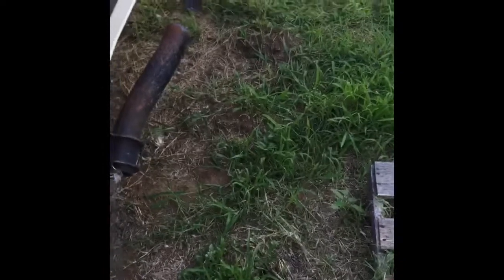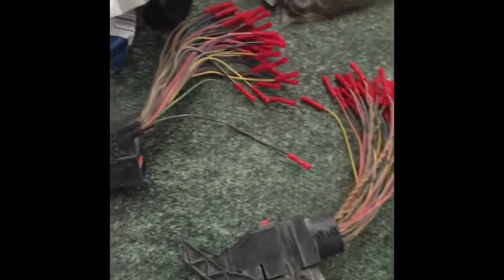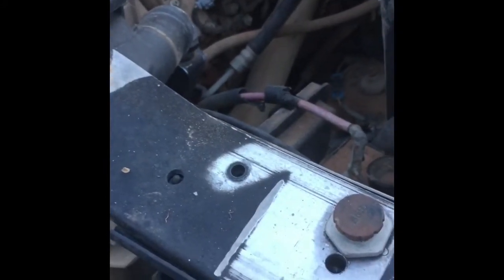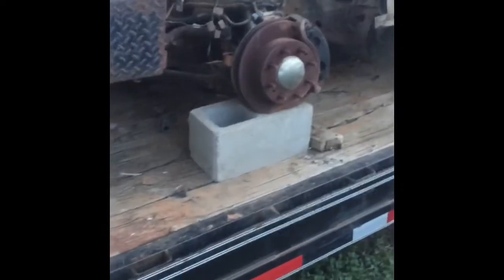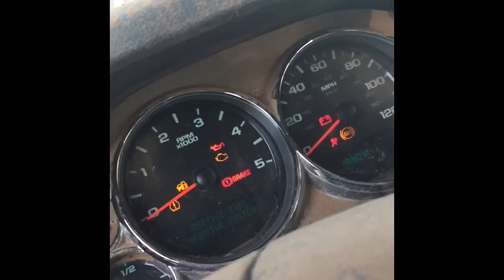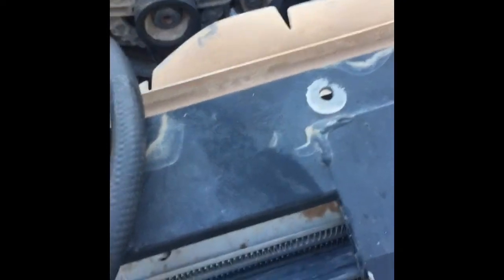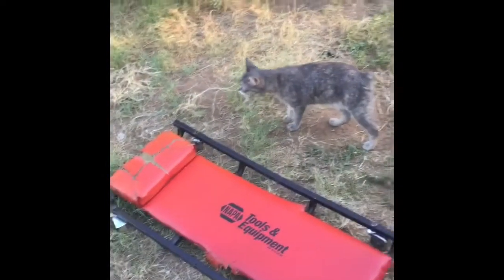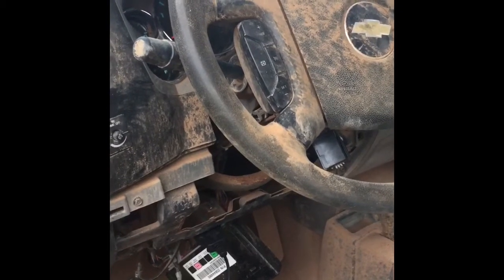Junkyard truck 2 "Devil Truck"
This is a video of the second junk yard truck I got running. Originally came from an oil field company, truck number is jacked up, so it was deemed "The Devil Truck". LMM Duramax.